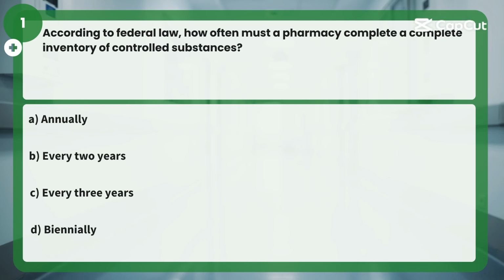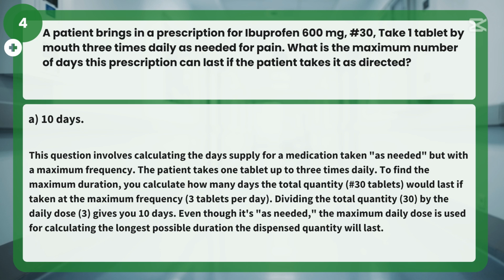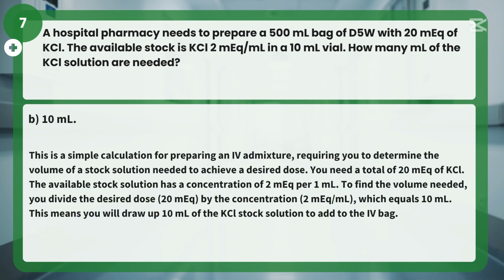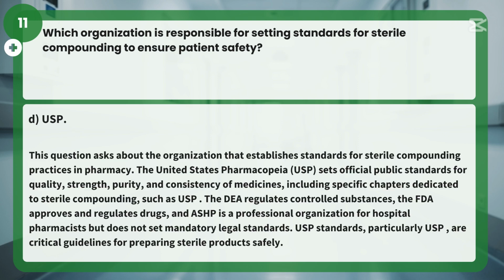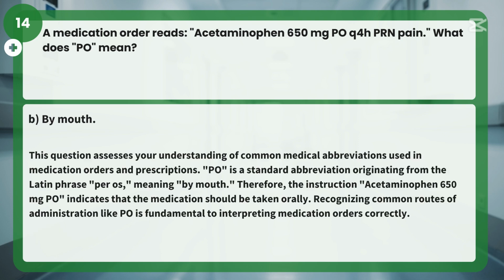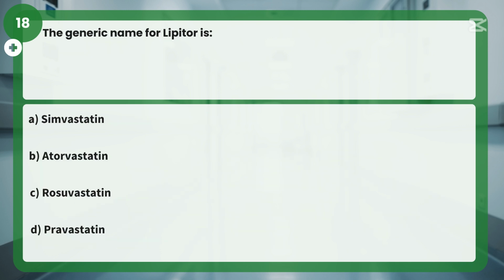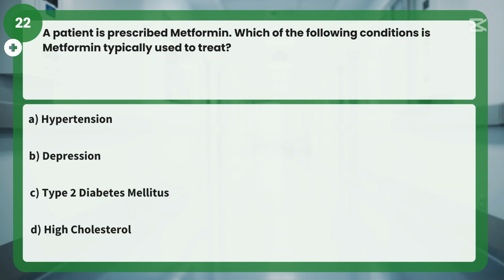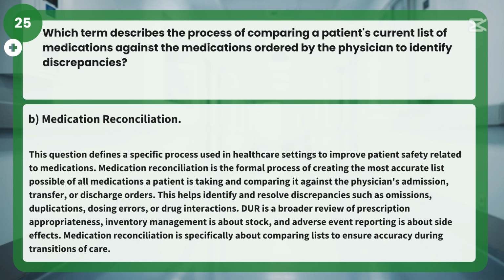PTCB Exam Preparation - Pharmacy Technician Practice Test (25 Tricky Questions)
If you're studying for the PTCB exam and want to challenge yourself with high-level material, this video delivers 25 tricky pharmacy technician practice questions that reflect real test complexity. With detailed explanations and step-by-step reasoning, this mock test helps reinforce essential pharmacy knowledge while sharpening your problem-solving skills—especially in areas where most test-takers make mistakes.

Throughout this review, you’ll encounter questions covering federal pharmacy laws, drug classifications, dosage calculations, days' supply, Sig code interpretation, storage and labeling requirements, sterile compounding standards, and common medications for chronic conditions. Topics such as the Combat Methamphetamine Epidemic Act, HIPAA, the Poison Prevention Packaging Act, and prescription labeling are explained to build both legal compliance awareness and exam accuracy. Each question is broken down to ensure you understand the logic behind the correct answer, enhancing both knowledge retention and real-world application.

This video is ideal for pharmacy technician students, PTCB candidates, and healthcare professionals brushing up on pharmacy basics. Whether you're studying solo or reviewing in a group, this exam prep tool gives you a solid foundation to pass the PTCB confidently.